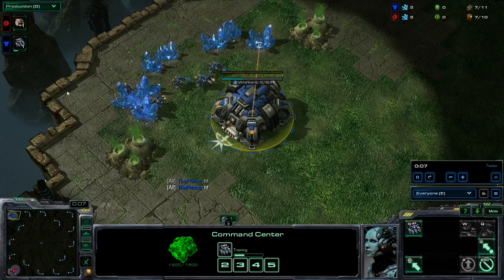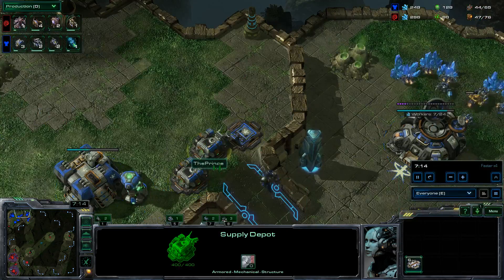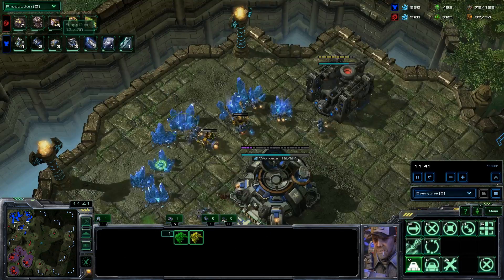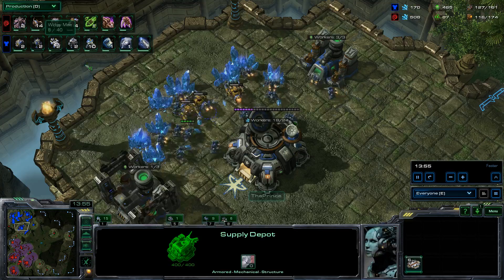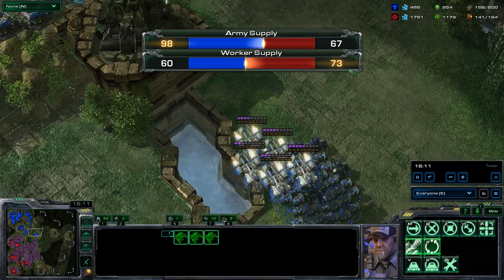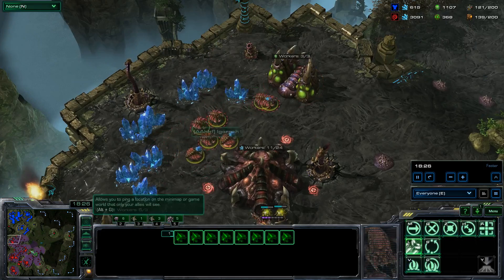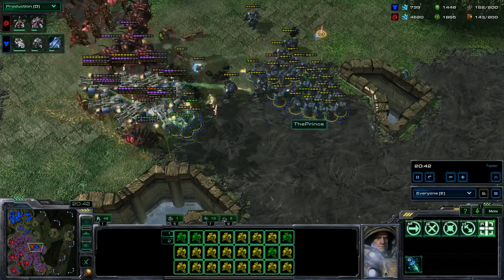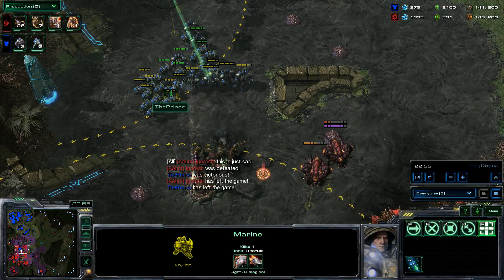StarCraft 2: Heart of the Swarm - 1v1 - Online Match 42 (TvZ)